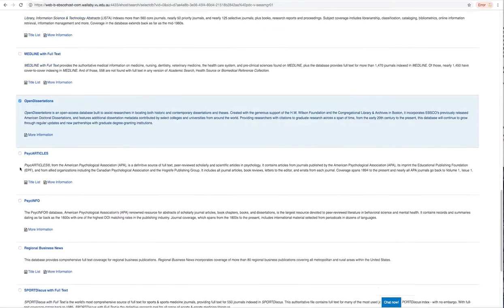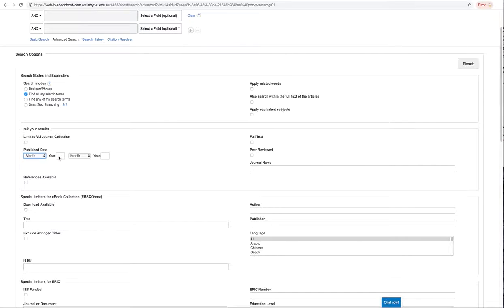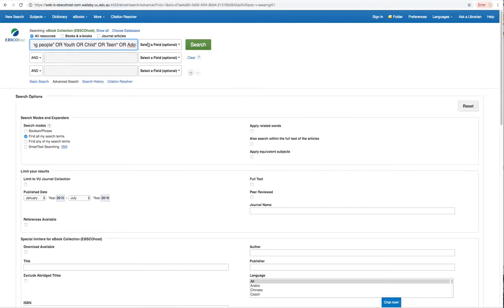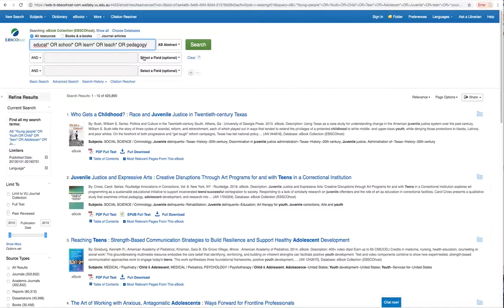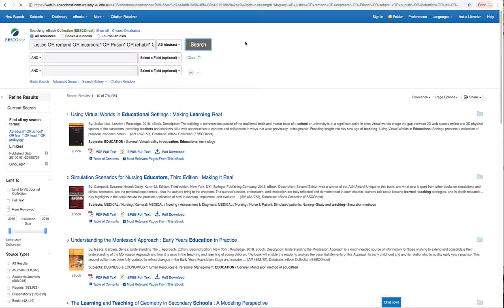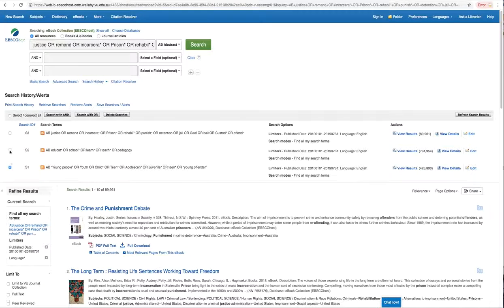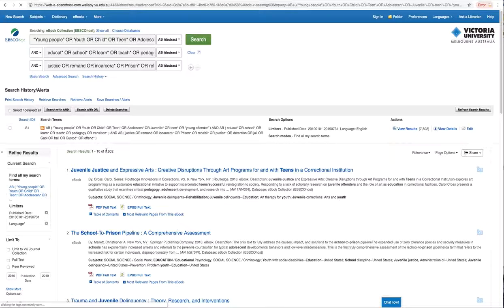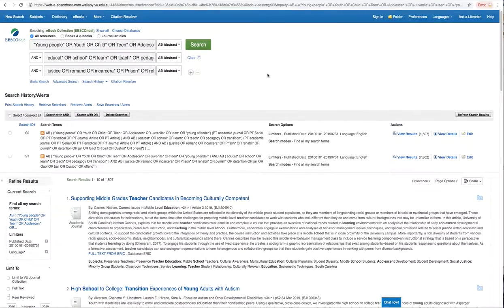Searching Literature Systematically